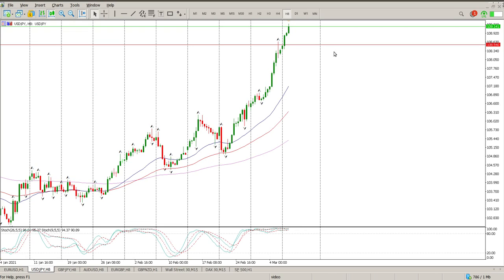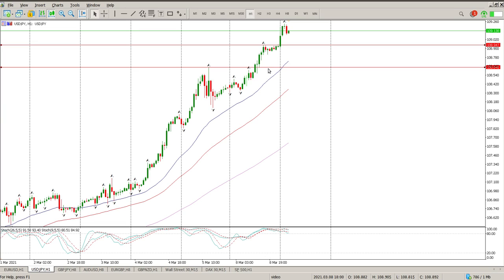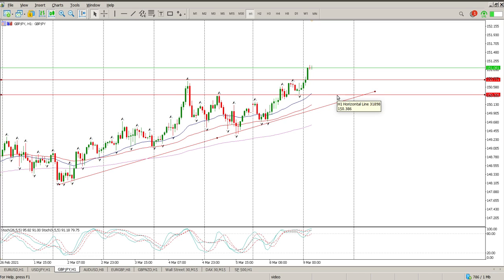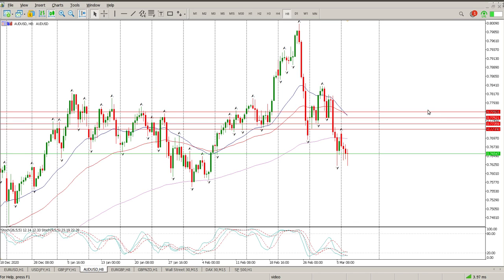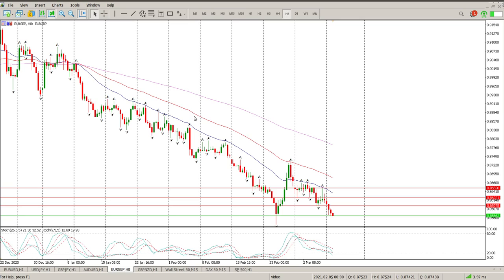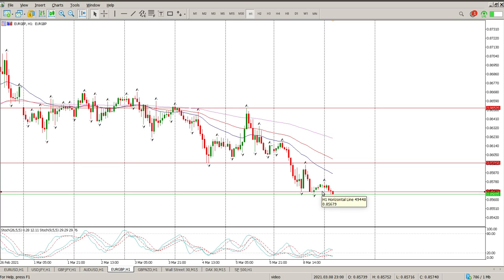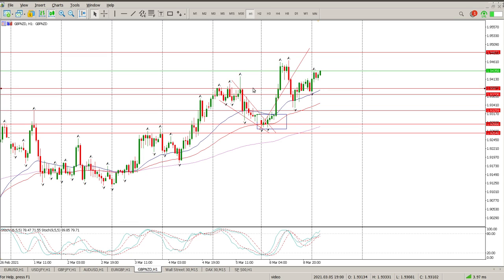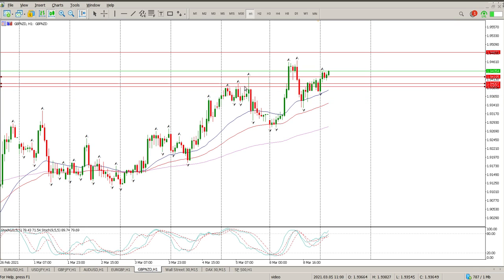FOREX USD & GBP Strength Today 9 March 2021 Trend Trading Strategy Technical Analysis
Daily Technical Analysis of FOREX USD & GBP Strength Today 9 March 2021